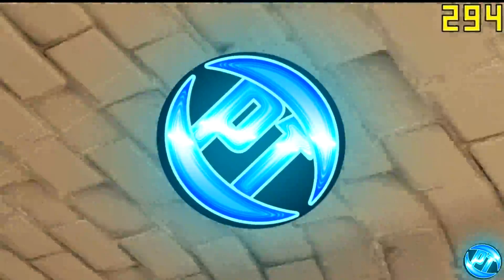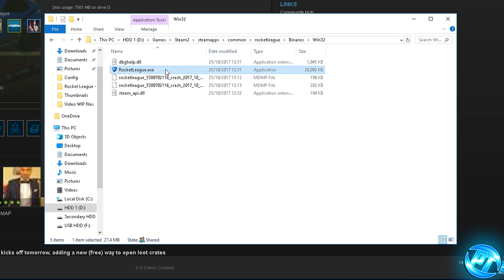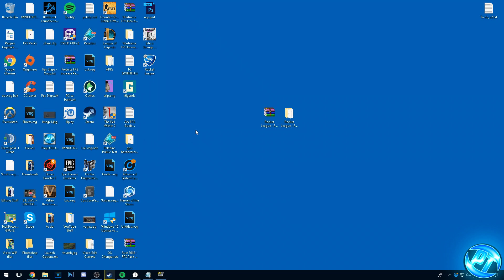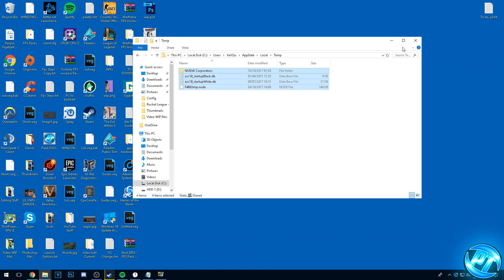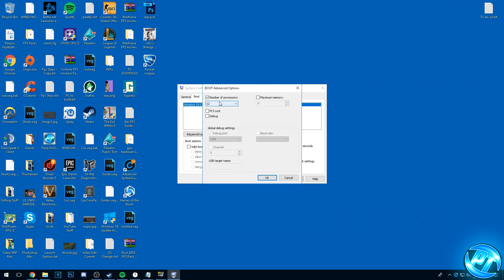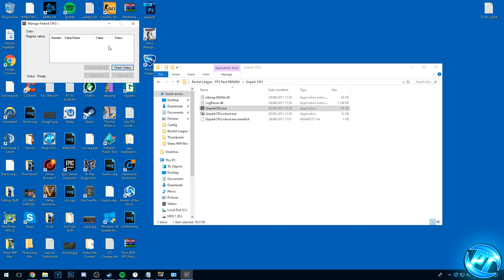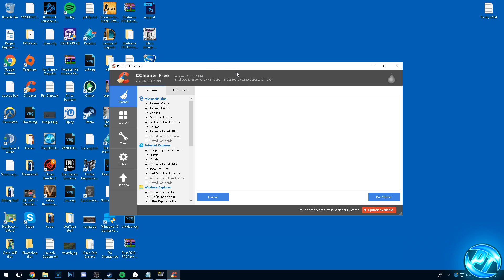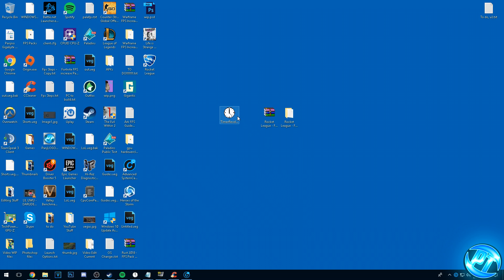🔧 Rocket League: Dramatically increase performance / FPS with any setup! {2018} Lag / FPS drop fix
Rocket League Increase performance / FPS with any setup
Lets try for 500+ 👍! For this Extremely helpful tutorial ✔️ Do your part and hit "Like" now! Lag Fix + FPS Drop fix included!

LINKS:
PANJ Ultimate FPS increase Pack

Still getting low fps ? Try Overclocking, this is extremely simple and safe to do these days, look around for guides online!

 just find out what your gpu or cpu is, or both and youtube for overclocking guides, this will help ALOT!

-System Specs-
16GB Crucial DDR4 2400Mhz
128GB Kingston V300 SSD
2TB Seagate Barracuda 7200rpm
1TB Seagate Barracuda 7200rpm (x2)
1TB Samsung S2 Portable USB HDD

- My Equipment -
Microphone - Samson C01, Behringer Xenx302usb
Headphones - Xiaomi Pistons